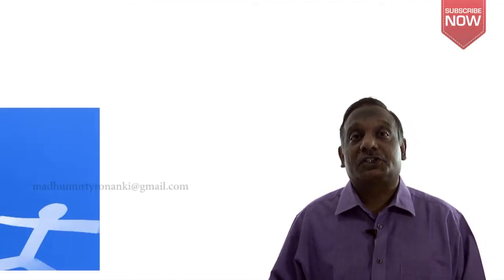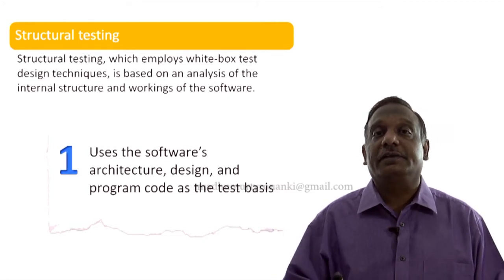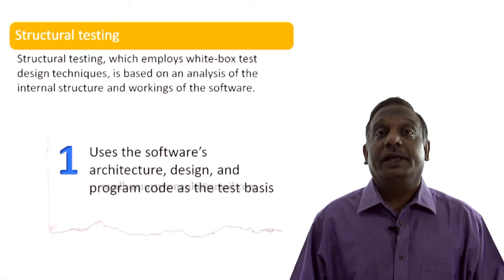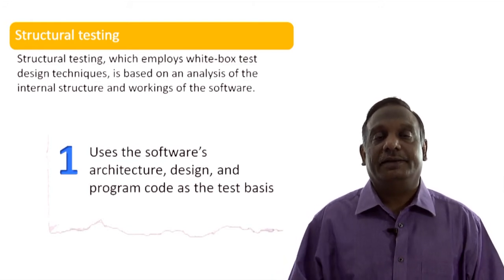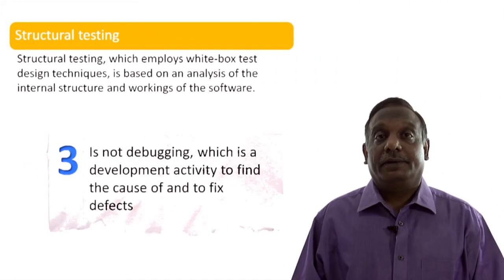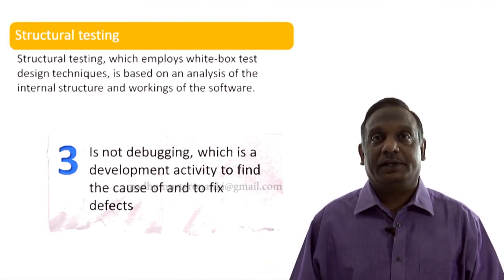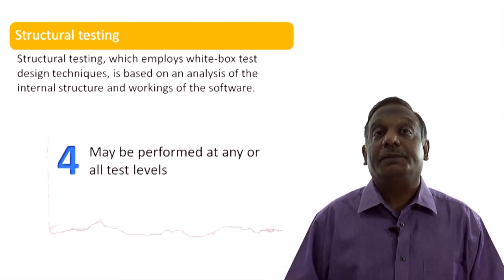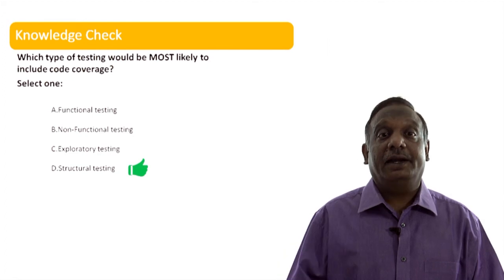Software Testing Tutorials - ISTQB Certification : Chapter 2.1 - Test Types (Structural Testing)